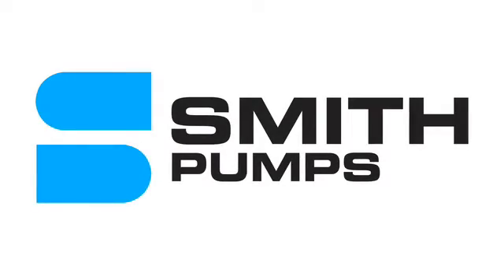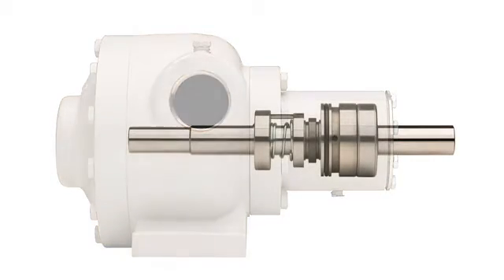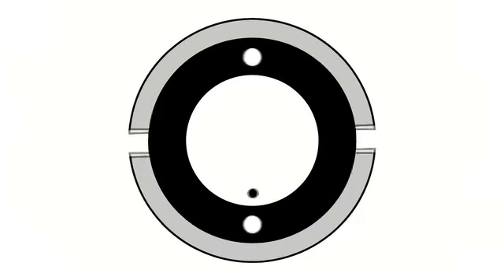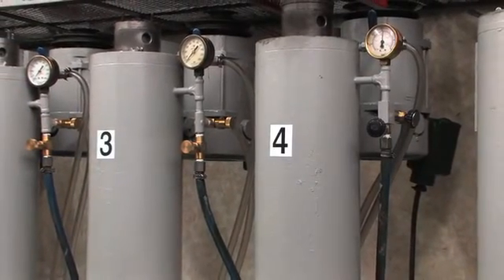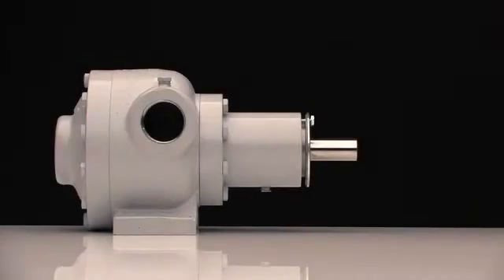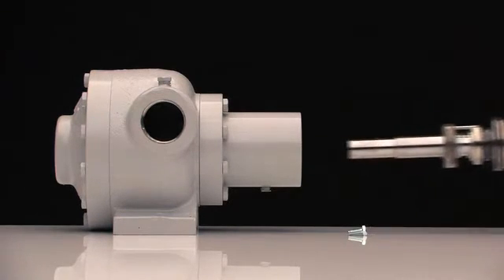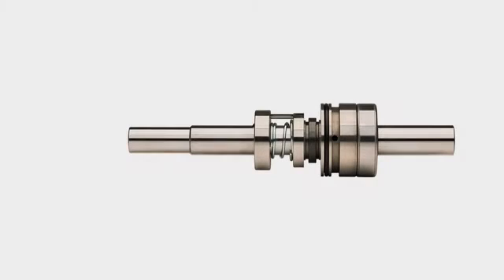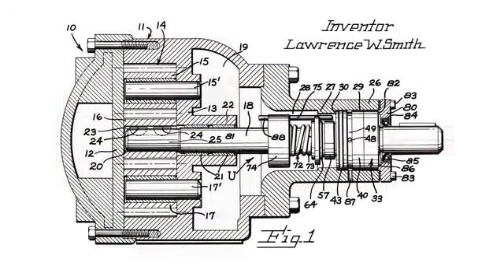Shaft Seal Assembly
Increased safety, ease of maintenance, and state-of-the-art design are just some of the benefits of our mechanical seal.